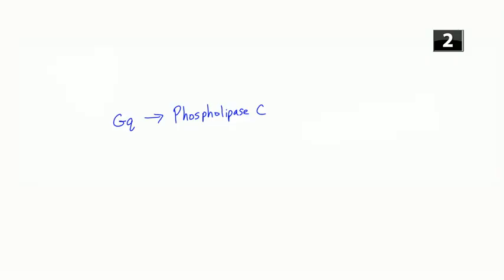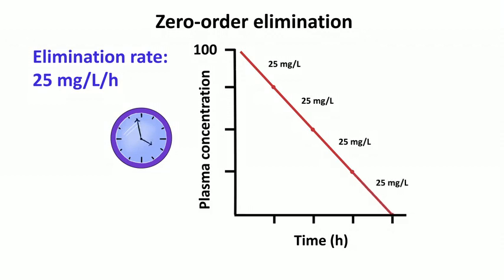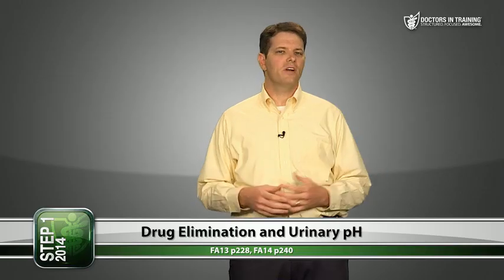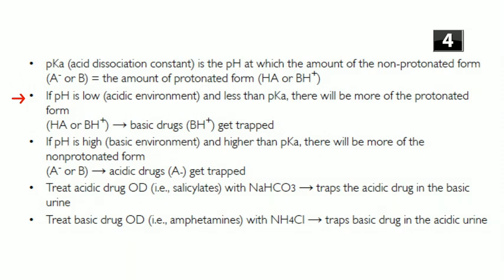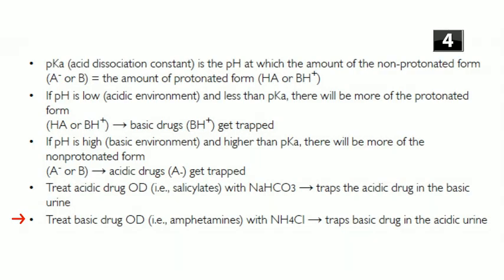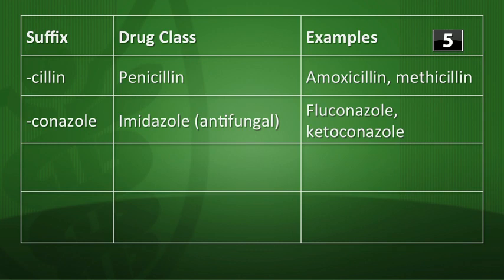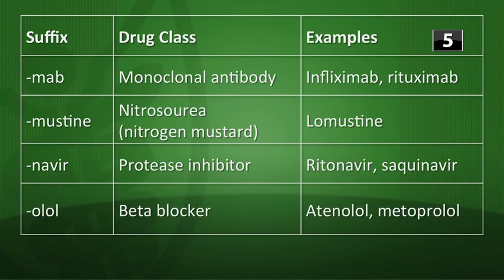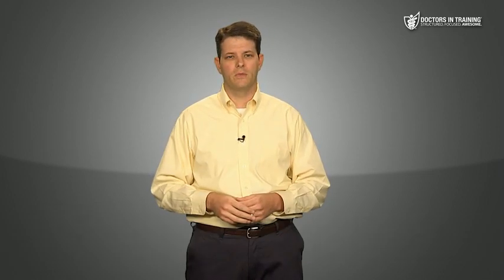BASIC PHARMACOLOGY LESSON 10 DRUG ELIMINATION